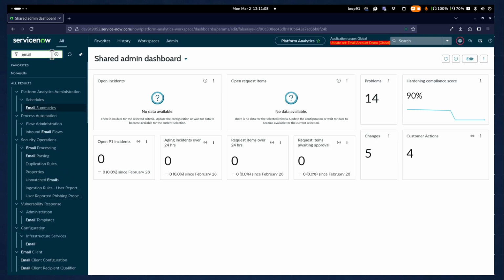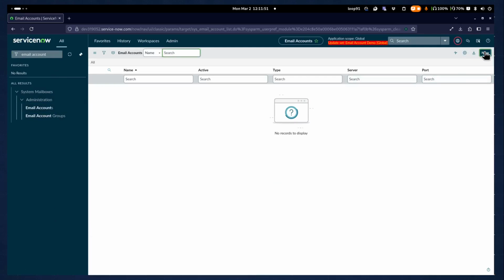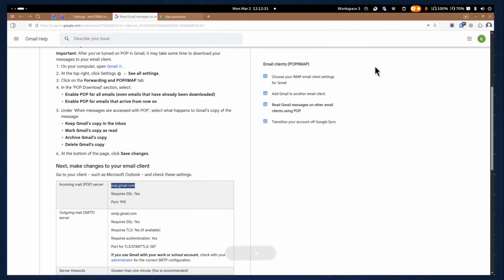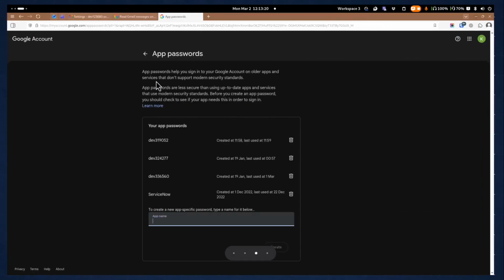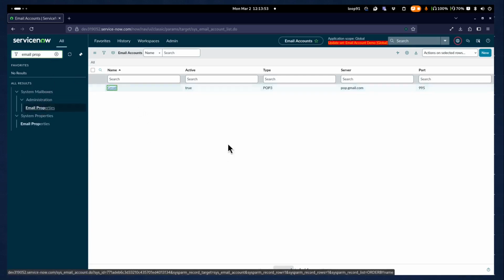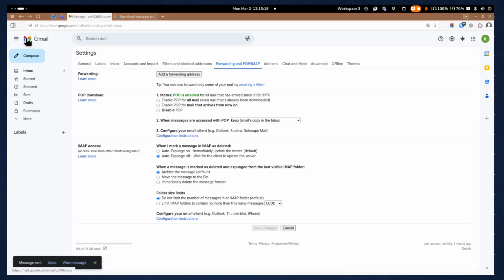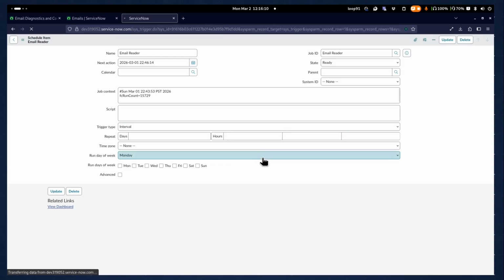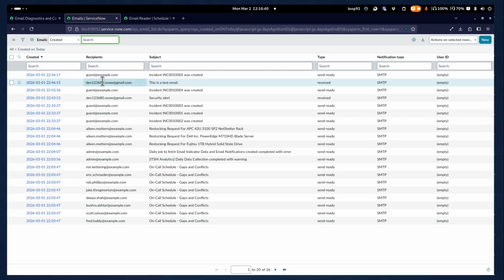ServiceNow PDI Incoming Email Setup with Gmail | POP3 Configuration Step-by-Step Tutorial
Learn how to configure Incoming Email in ServiceNow using Gmail App Password authentication and POP3. In this step-by-step tutorial, I demonstrate how to securely connect your Gmail account to ServiceNow, configure POP settings, and enable email processing for incident and task creation.

This video covers:

Creating a Google App Password

Configuring POP3 email account in ServiceNow

Setting up Incoming Email Actions

Testing and troubleshooting common issues

If you are a ServiceNow developer, administrator, or architect looking to implement secure email integration, this practical guide will help you set it up correctly and avoid common mistakes.

ServiceNow
ServiceNow tutorial
ServiceNow developer
ServiceNow admin
ServiceNow email setup
ServiceNow incoming email
ServiceNow email integration
ServiceNow POP3 configuration
ServiceNow Gmail integration
Configure incoming email ServiceNow
ServiceNow email configuration step by step
ServiceNow email actions
ServiceNow incident creation via email
Google app password
Gmail app password setup
Gmail POP3 configuration
Gmail to ServiceNow integration
ServiceNow SMTP and POP
ServiceNow integration tutorial
ServiceNow ITSM tutorial
ServiceNow for beginners
ServiceNow advanced configuration
ServiceNow technical tutorial
Email automation in ServiceNow
ServiceNow email troubleshooting